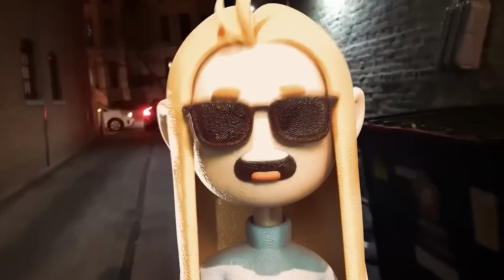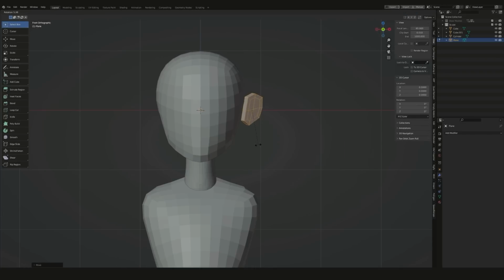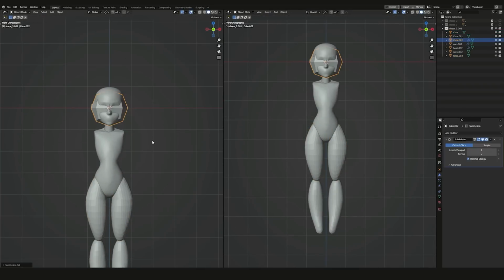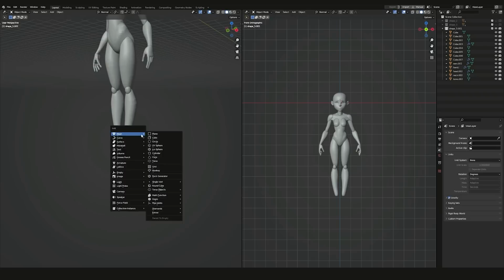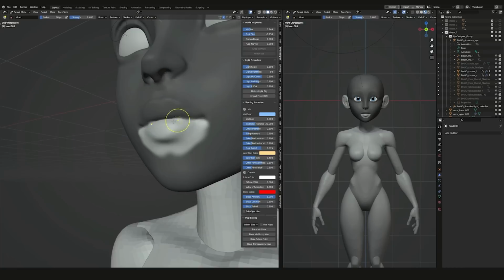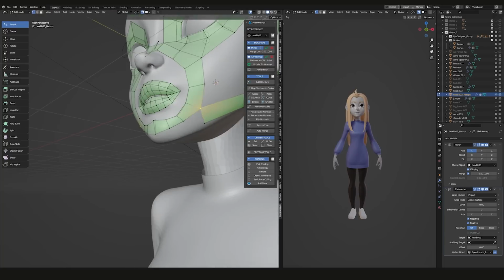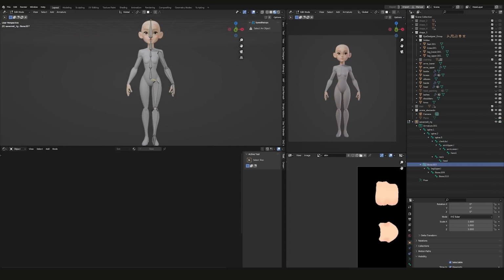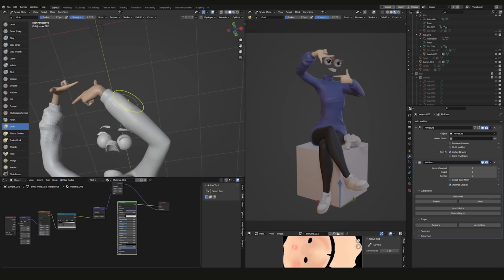Sculpting SAVANNAHXYZ in my style in BLENDER!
Instant Disney-Style Eyes for your Character!